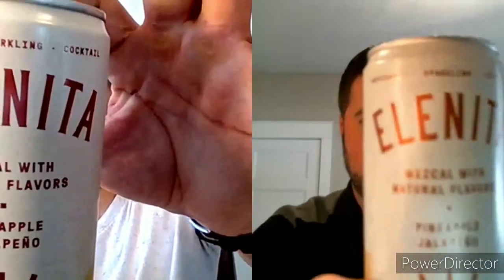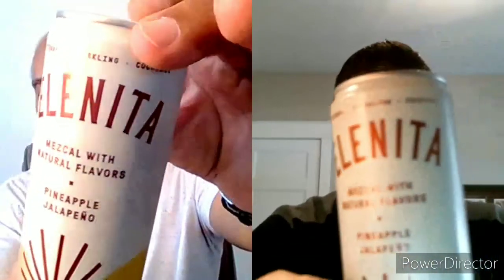Elenita Pineapple Jalapeno Ready to Drink Mezcal Cocktail Review